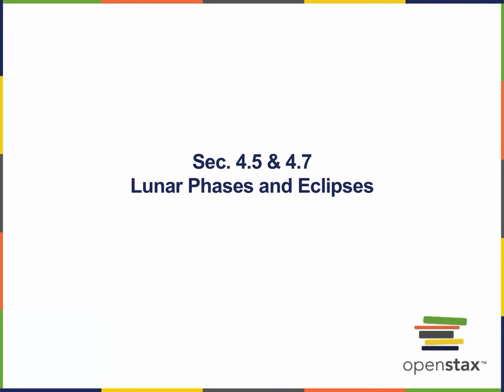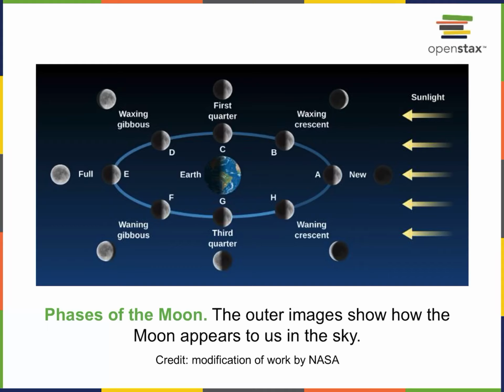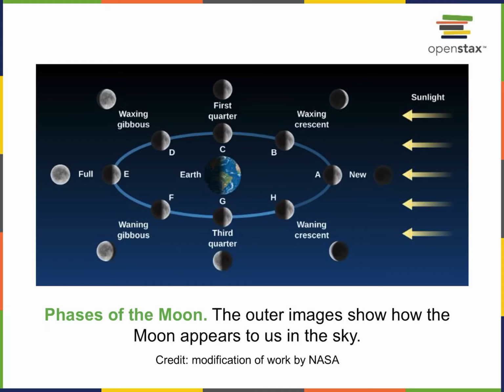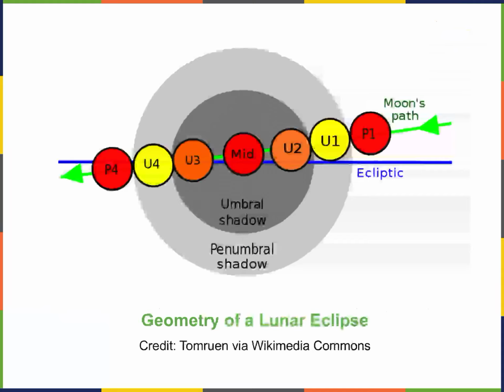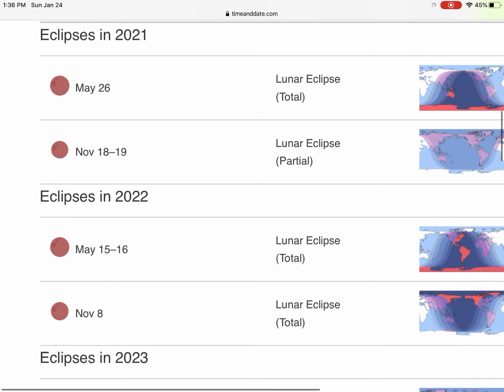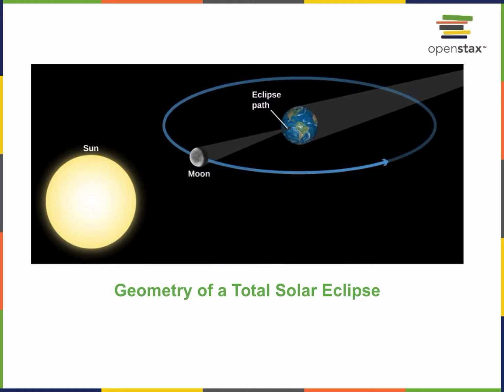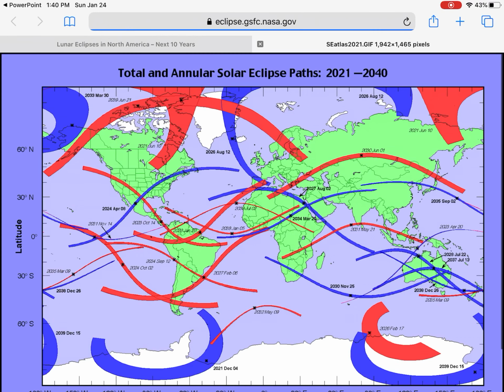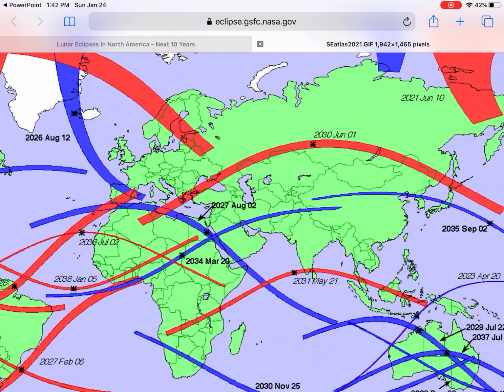Sec. 4.5 and 4.7